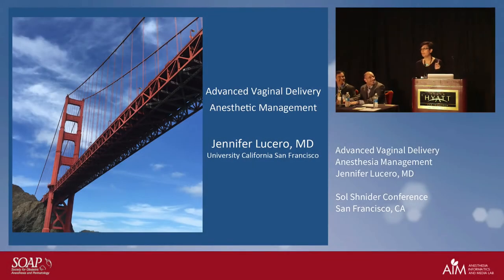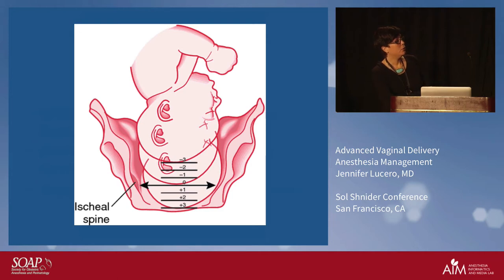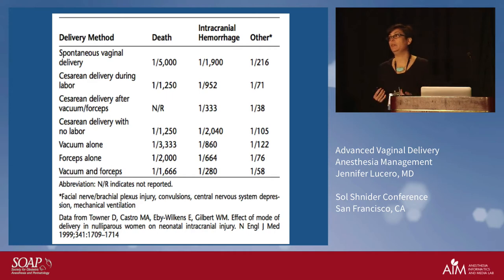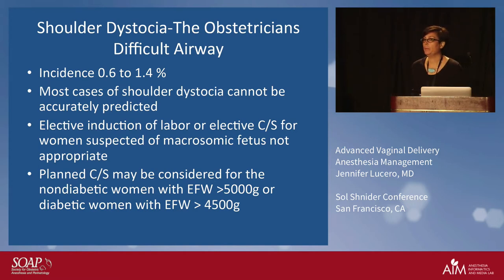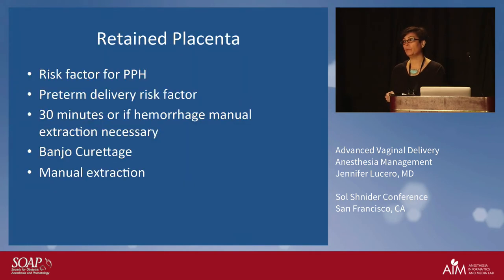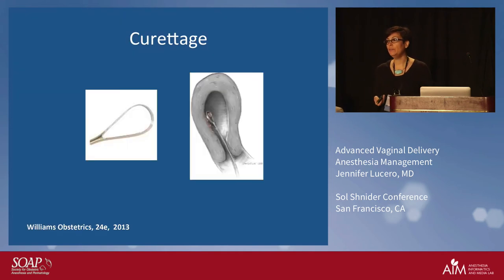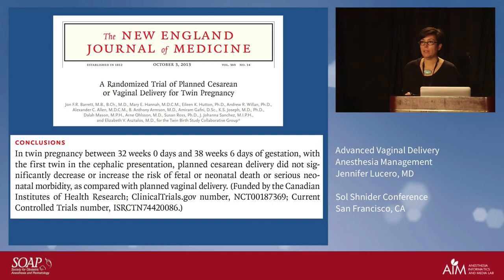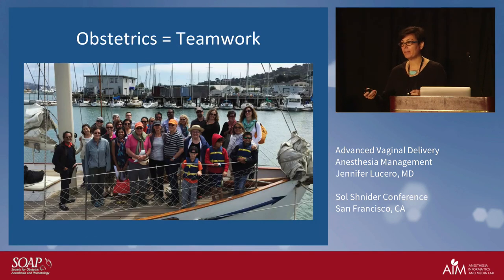Advanced Vaginal Delivery Anesthesia Management Jennifer Lucero, M.D.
Advanced Vaginal Delivery Anesthesia Management
Jennifer Lucero, M.D.